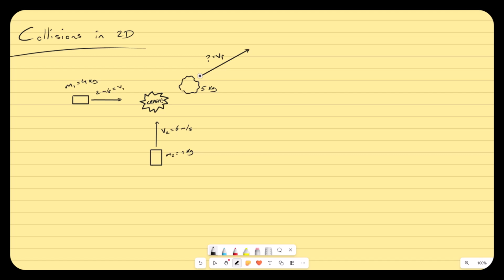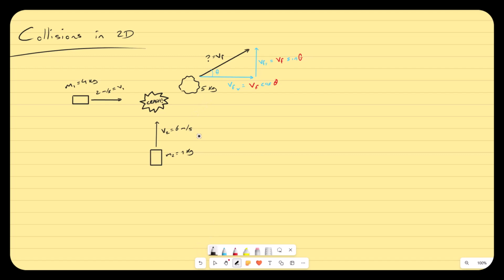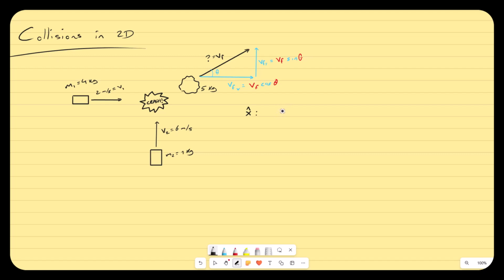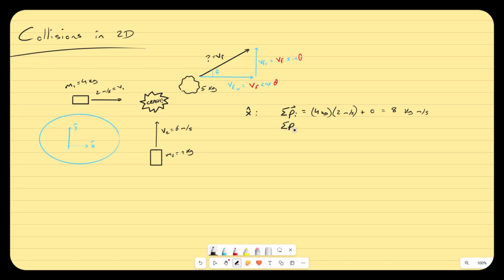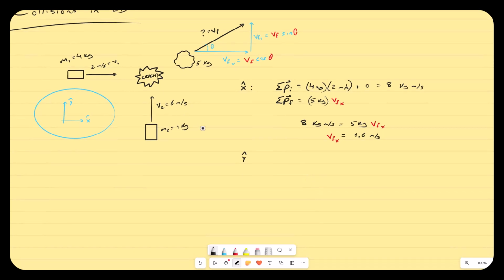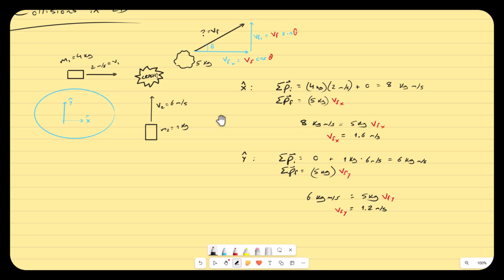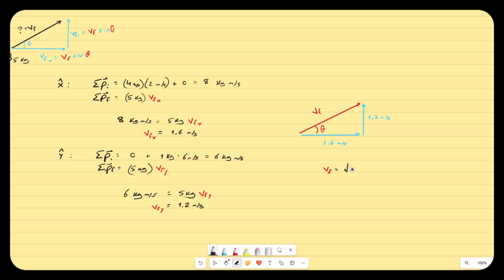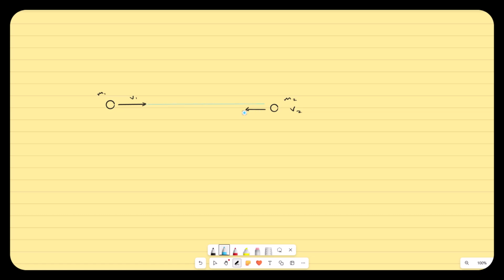4.1.4ex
This video works through collisions in 2D. When we do these, we almost always consider cases where the two objects stick together after the collision, so that's the focus of this video. The end of the video does touch on the idea of a glancing 2D collision, but this is not a topic you'll generally see much in an algebra/trig-based physics course.